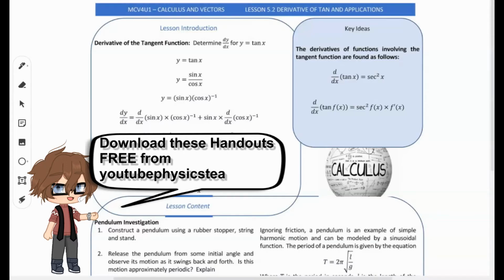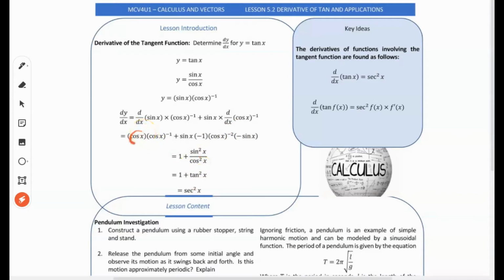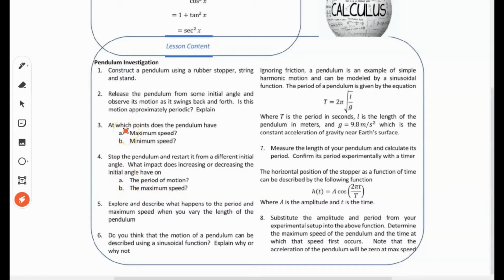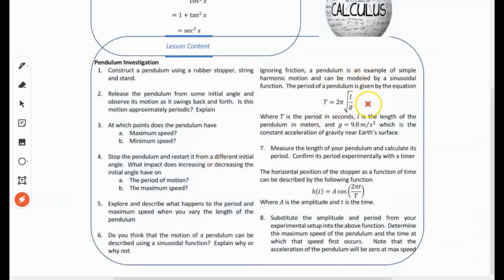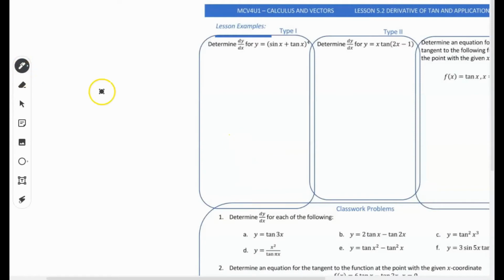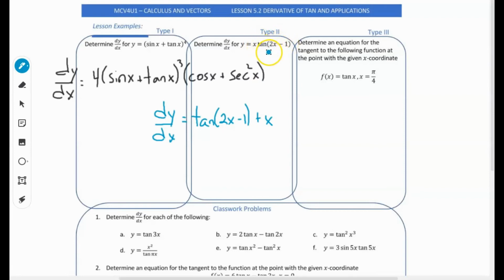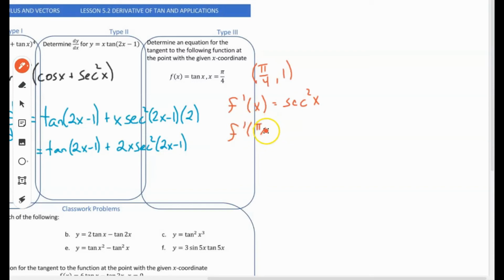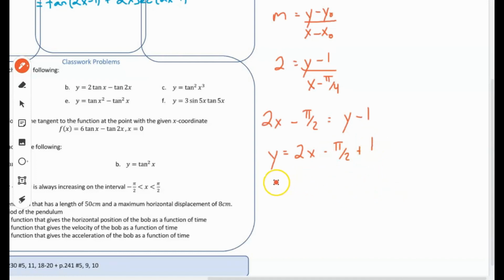Calculus and Vectors Grade 12 - Derivative of Tan Functions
These are video lessons for the Calculus and Vectors Grade 12 course.  In this lesson, I continue to analyse the derivatives of trigonometric functions, specifically, I derive and go over example of the derivative of the tan function.  I also introduce Algodoo as a method to analyse applications of trigonometric functions and their derivatives. My channel has everything about physics and math, from high school lessons, to video game analysis, science experiments, cryptography, Python and so on.  Check out the different videos and get FREE resources from my Official Website @ youtubephysicsteacher.ca

CONTENTS:
0:00 Intro
0:20 Deriving the Derivative of the Tan Functions
2:57 Applications of Trig Functions
7:07 Derivative of Tan Function Example #1
7:57 Derivative of Tan Function Example #2
9:17 Equation of Tangent for a Tan Function Example #3